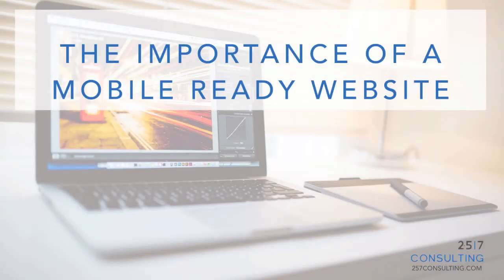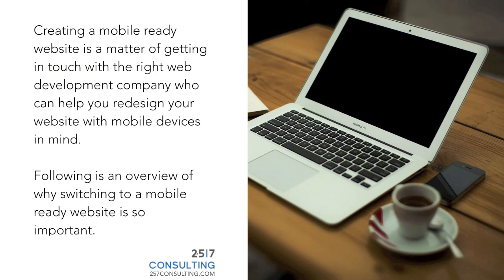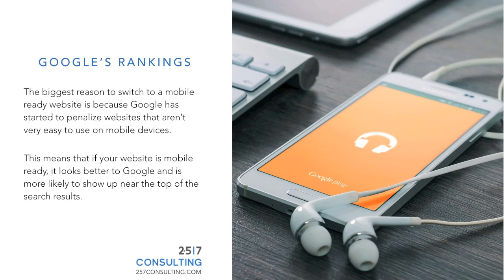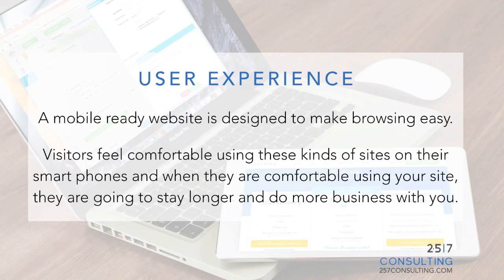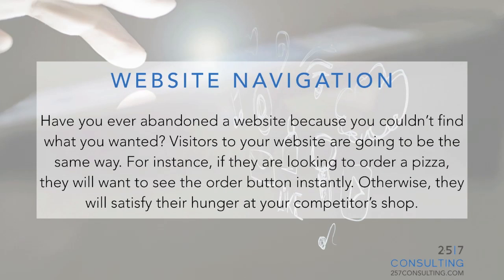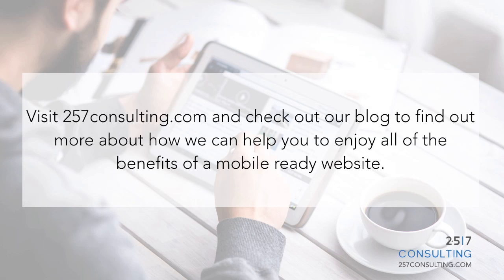The Importance of a Mobile Ready Website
to see how we can help your business.

Have you used your smart phone, smart watch, or tablet to surf the Internet today? If so, you are not alone. A whopping 80 percent of people who use the Internet own a smart phone, and use it to get online. Have you ever thought about how all of that mobile phone use should affect your website? Google has, and the search engine has started to penalize websites that don’t give people an easy experience on their mobile devices.

Fortunately, creating a mobile ready website is a matter of getting in touch with the right web development company who can help you redesign your website with mobile devices in mind. Following is an overview of why switching to a mobile ready website is so important.